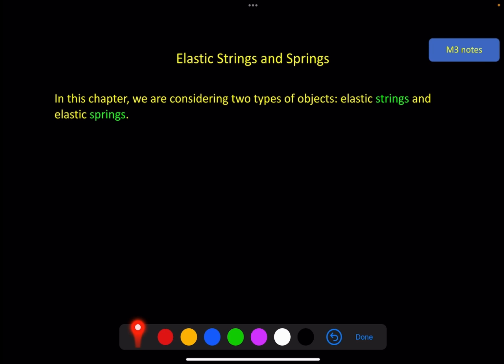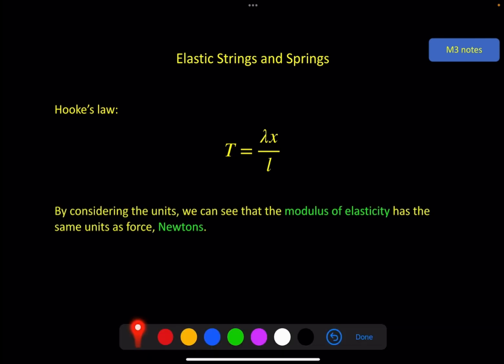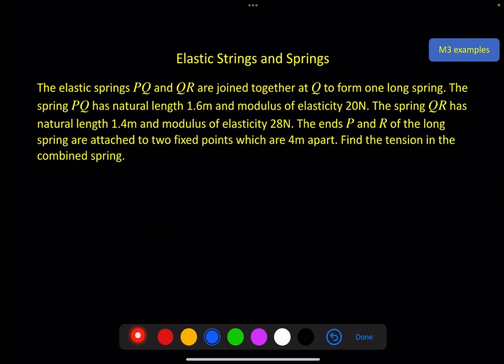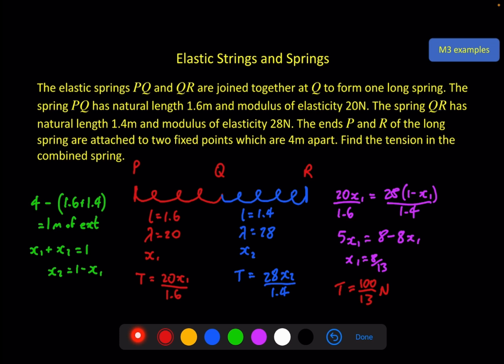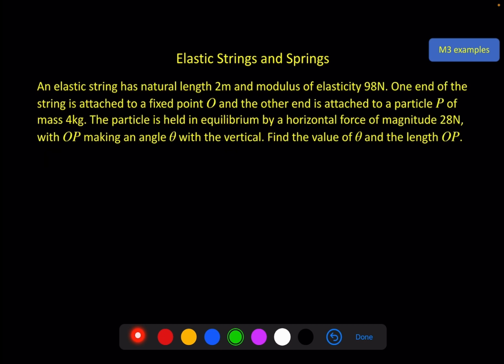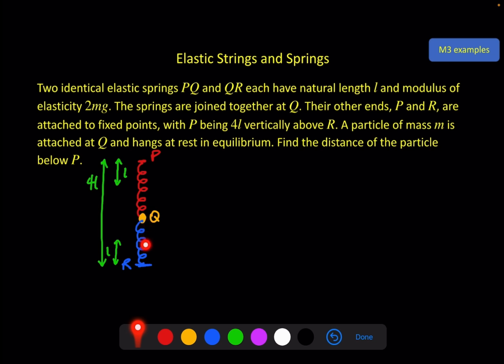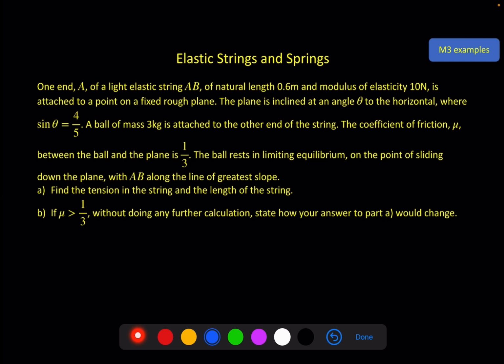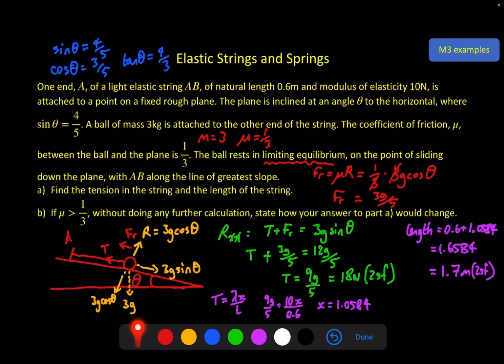Mechanics 3 - Elastic Strings and Springs - Video 1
Know Hooke’s law and apply it to solve equilibrium problems.